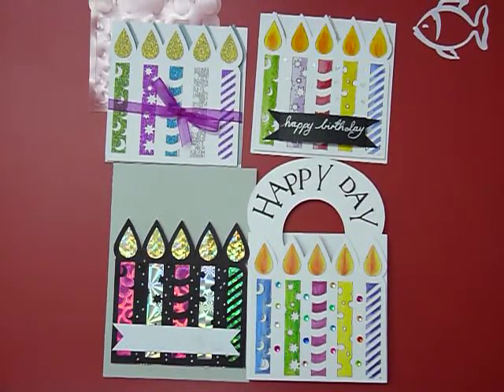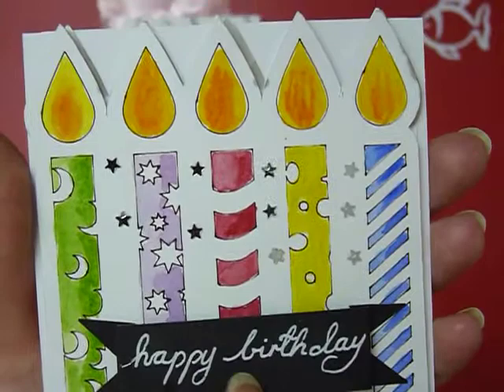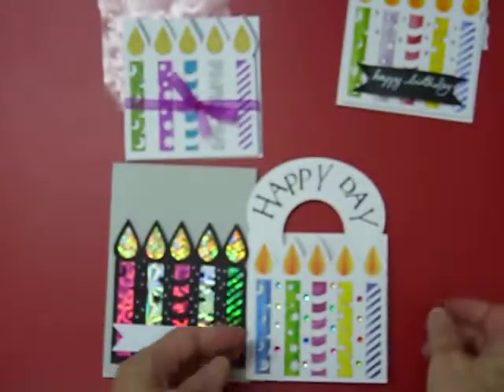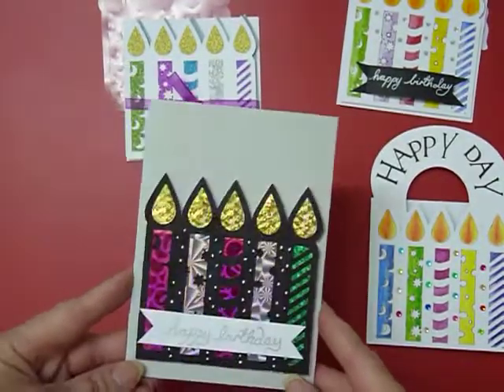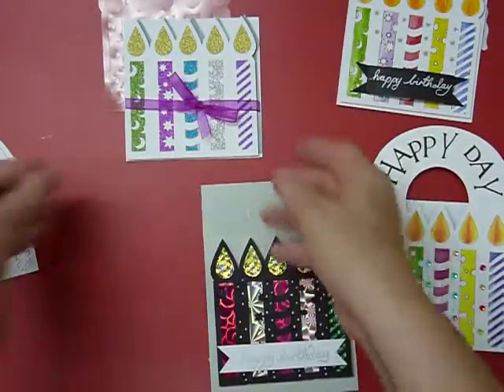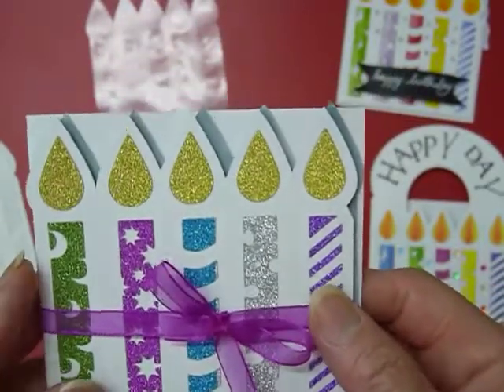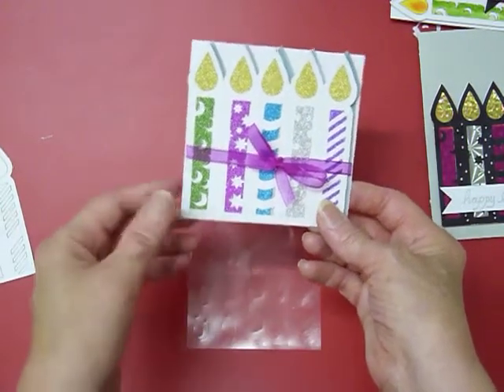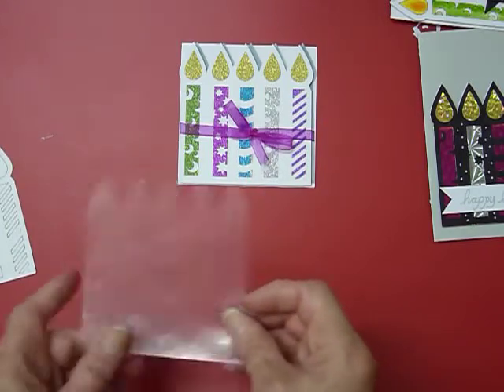One design, 4 Ways file inc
Working on a basic design and then finding other ways to use it, saves time and effort in the long run.